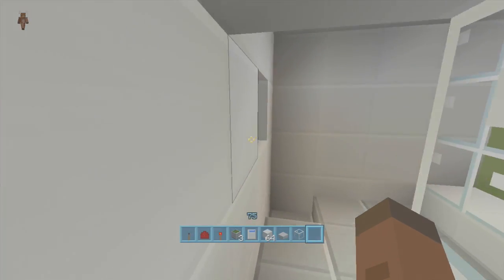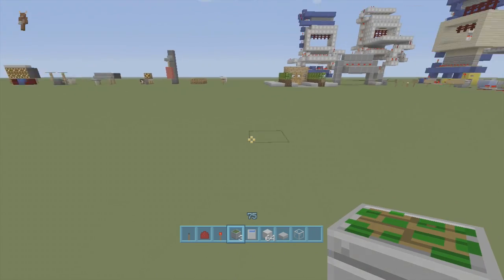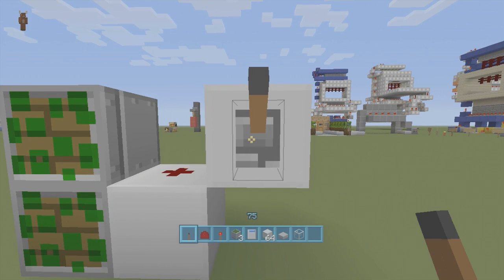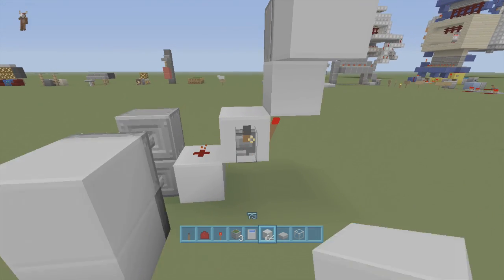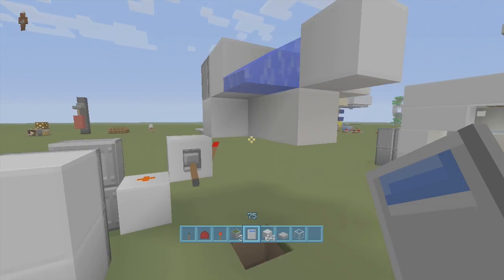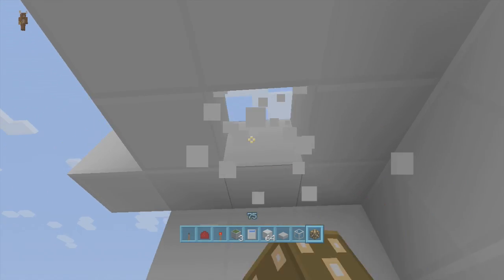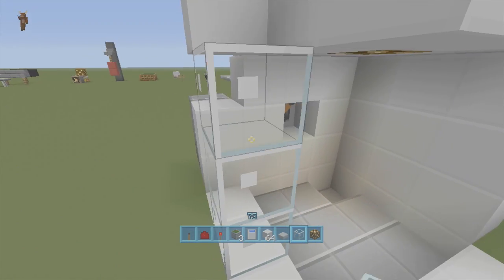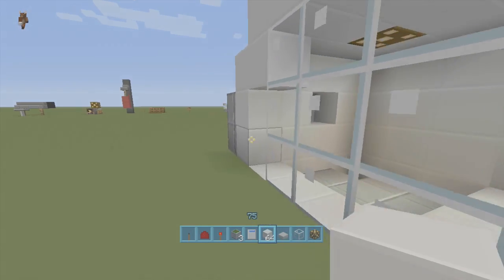Shower stall Tutorial (Minecraft Xbox 360)